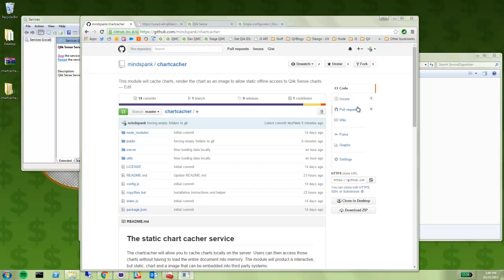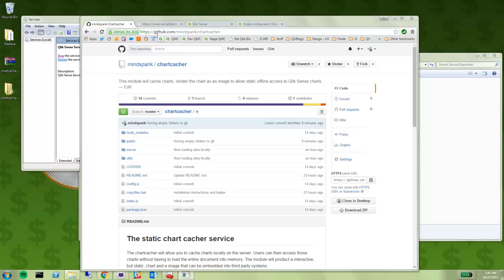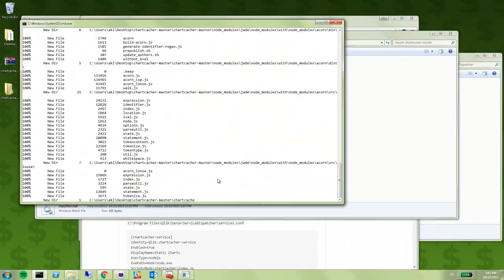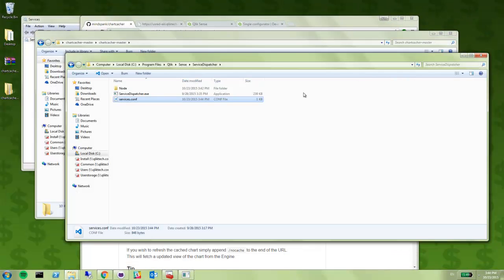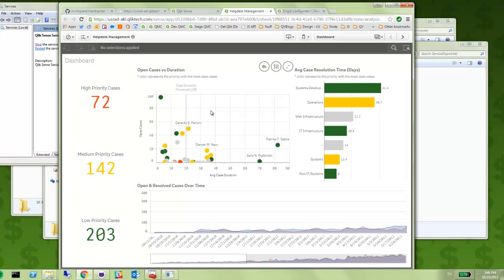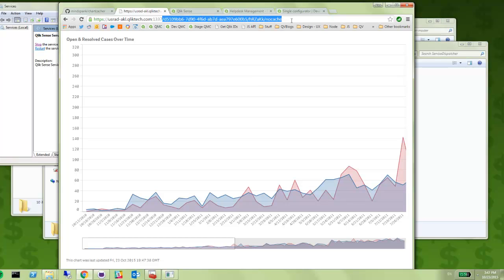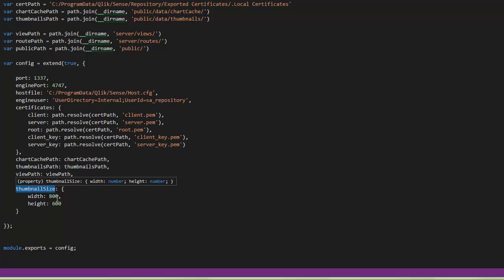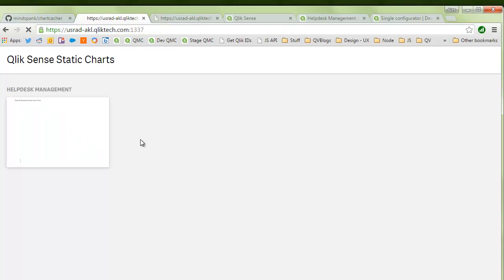Introduction to chartcacher for Qlik Sense